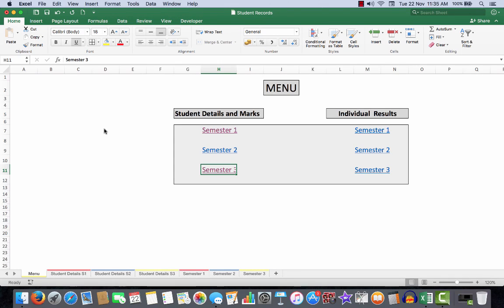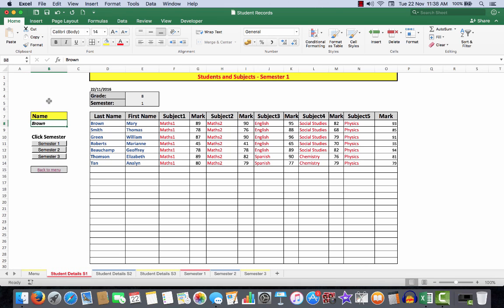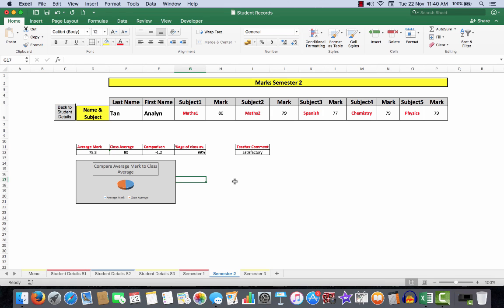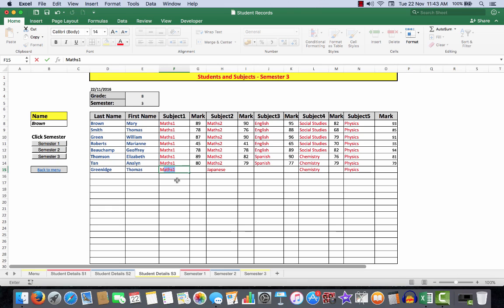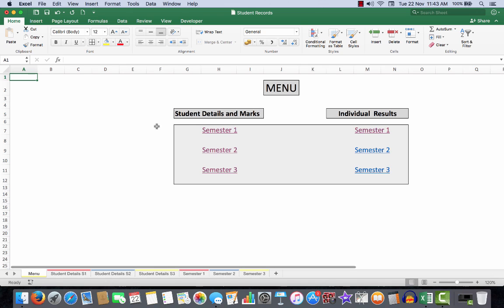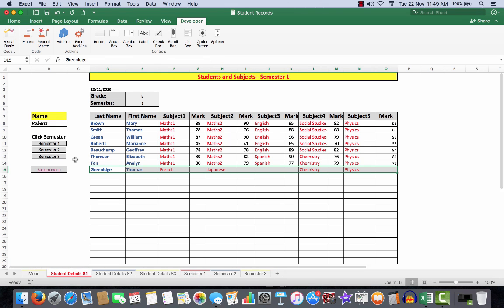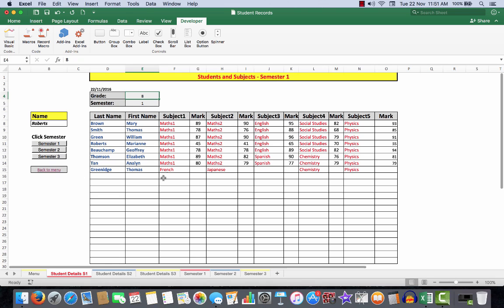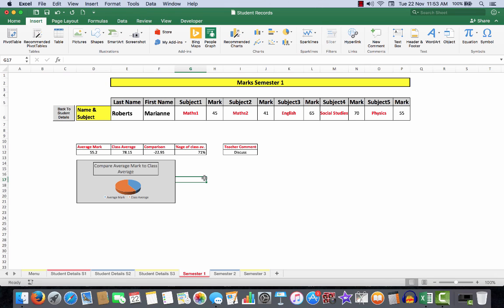Advanced Excel Demonstration and construction of a teacher-trainer spreadsheet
This video covers two parts 1) a demonstration of how the file is used and 2) a discussion on how it was constructed.
Included are a menu, formulas, macros, hyperlinks, formatting and more
While designed for student records, the concept can be adapted to records such as employee salary records, Training performance records and similar.
The file used can be downloaded for free for practice and look for the file "student records"